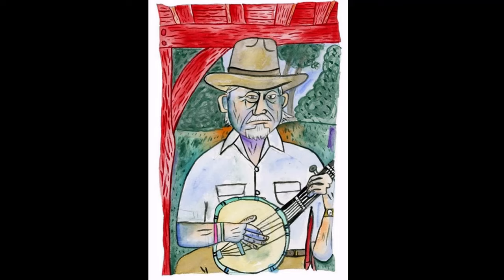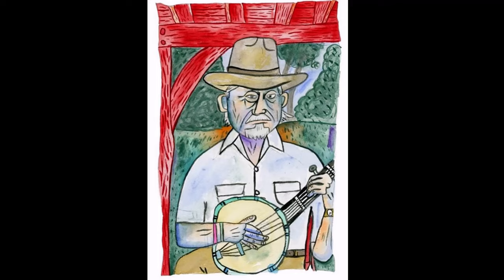George Gibson - Traditional East Kentucky Banjo (2013)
These recordings were made by Garrett Faulkner during an interview with banjoist and historian, George R. Gibson, at his home in Knott County, Kentucky (2 July 2013).
00:00 John Henry - f♯DF♯AD
01:05 Lonesome Road - fDFAD (old Kentucky tuning from Stuart Jamieson)
06:48 Lonesome Road Blues - gDGBD
09:45 Jay Gould's Daughter - f♯DF♯AD
11:09 Coal Creek - f♯DF♯AD
15:50 Red Rocking Chair - gDGCD
19:08 Twenty Miles to Danville - fDGCD
19:39 Shady Grove - fDGCD
20:08 Last Gold Dollar (Clifton Hicks on banjo) - gCGCD

George R. Gibson was born in a log house in Knott County, Kentucky in 1938. He learned to play banjo in the early 1950s from his father, neighbors, and other musicians who frequented the family's grocery store.